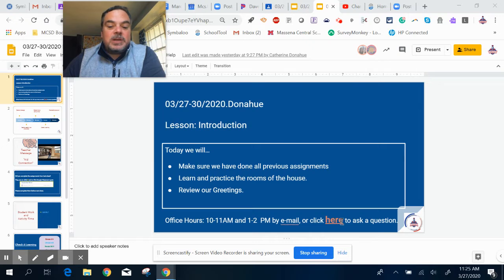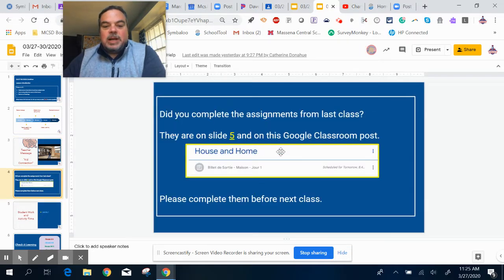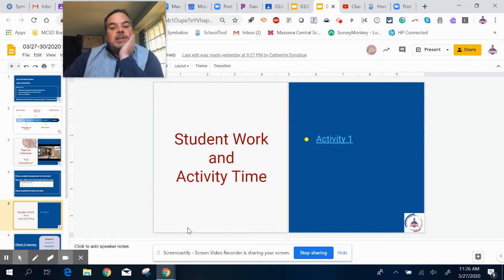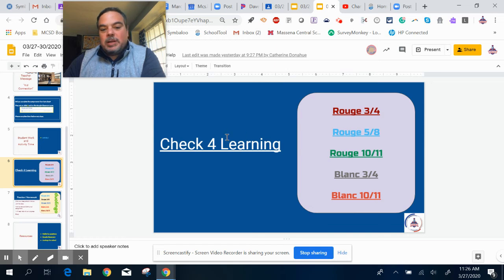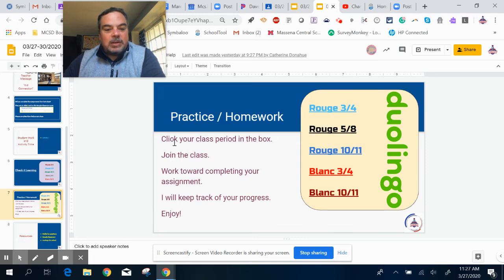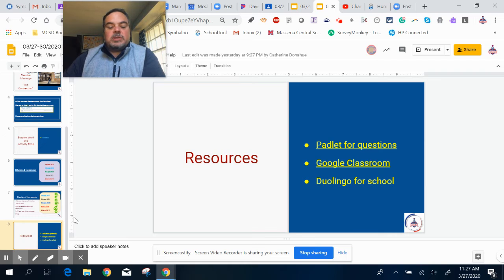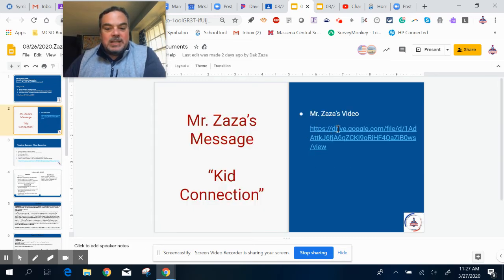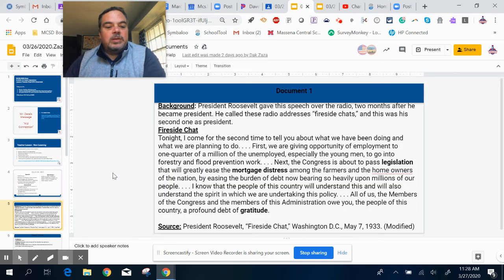Remote Learning 101 for families